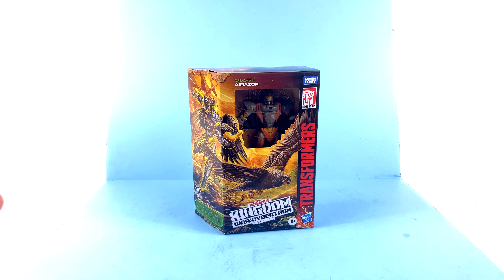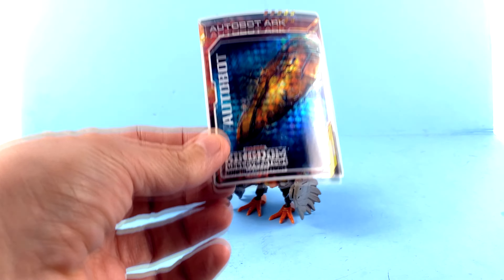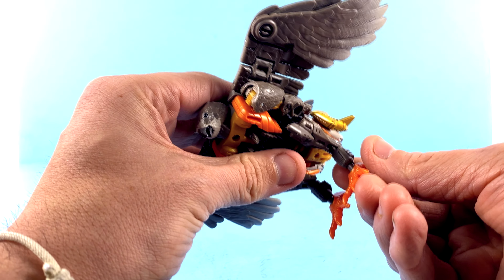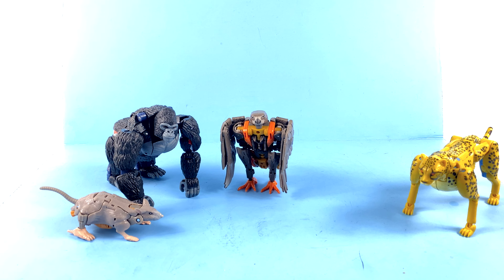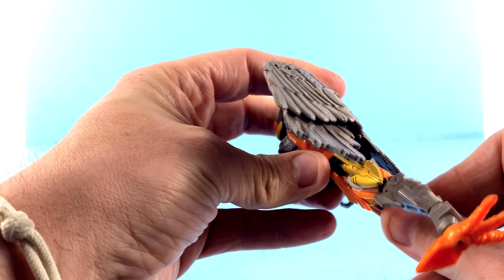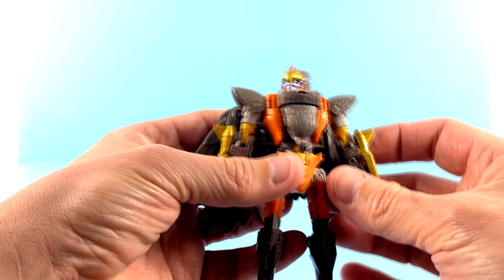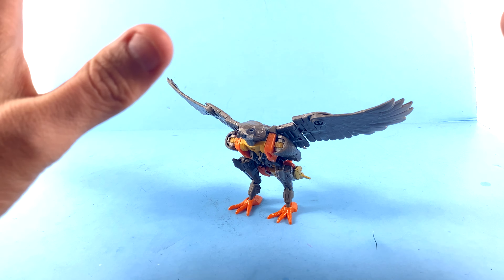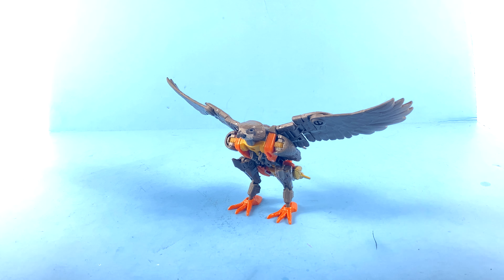Transformers War for Cybertron Kingdom Deluxe Class AIRAZOR Video Review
Or at AMAZON!

On today's episode, Optibotimus takes a look at the Transformers War for Cybertron Kingdom Deluxe Class AIRAZOR!!!

Adham Barbour
Luke Shaw
Stacy Twite
TJ and Emma
Brad Mull
Alex Knaak
CARLOS
Damian
Eriberto Perez
Fadzly Othman
Jordan Brown
Eddy Castillo
Dalton lund
ItsStratosphere
Jason Sawyer
Ricky Vazquez
Jonathon Laird
Tatsuya Kagawa
Damon Crockett
Nik Brandal
G2jazz
Bert Steehan